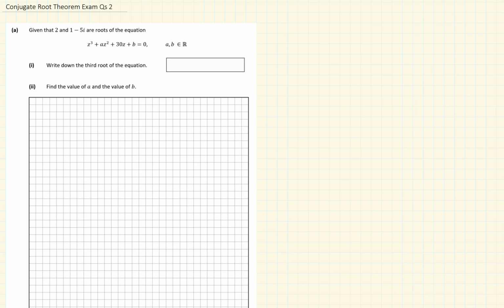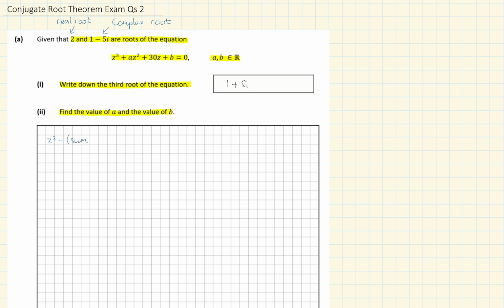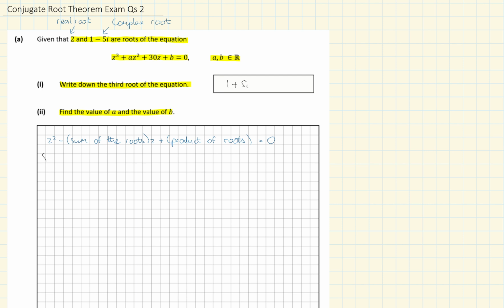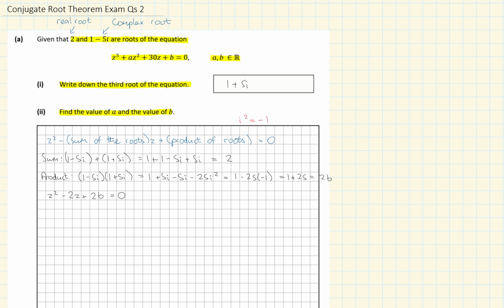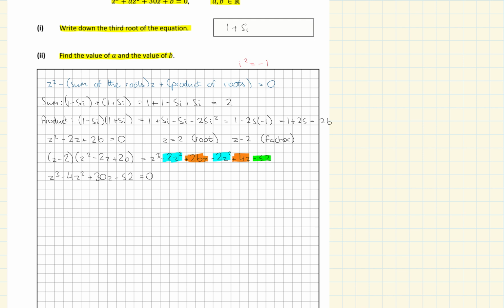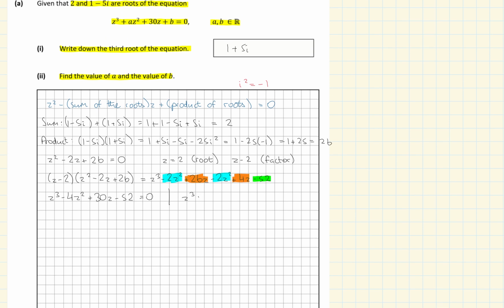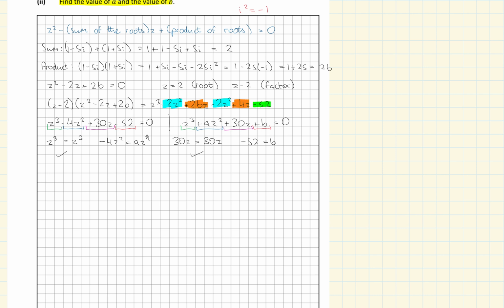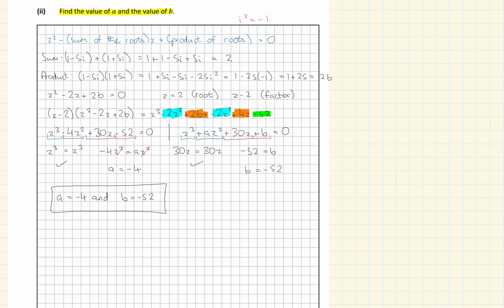Complex Numbers - Conjugate Roots Theorem Exam Qs 2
This video looks at a LC HL Exam Question involving the Conjugate Root Theorem.